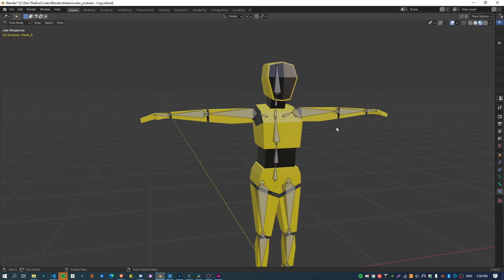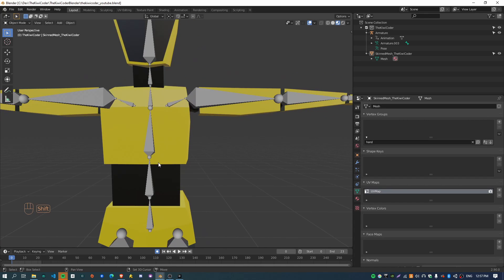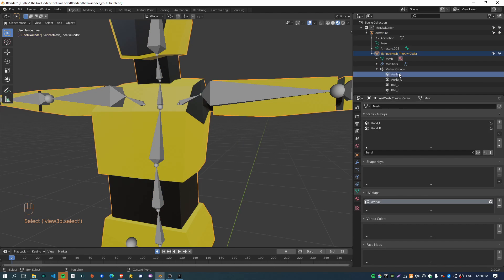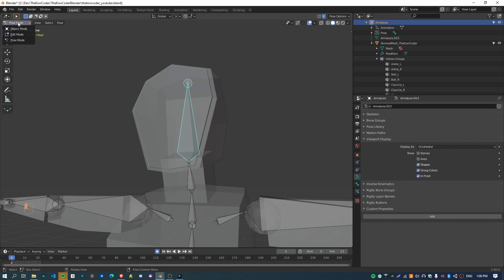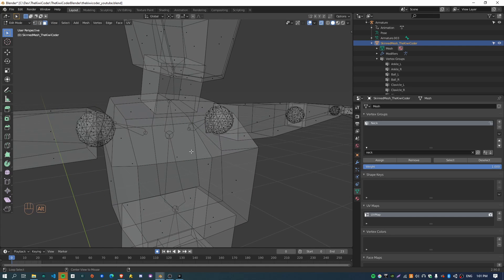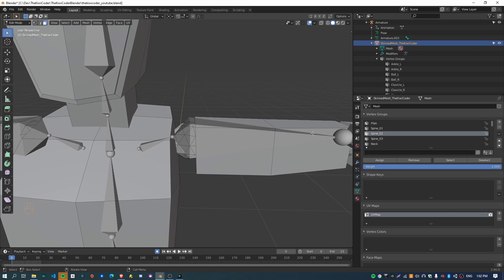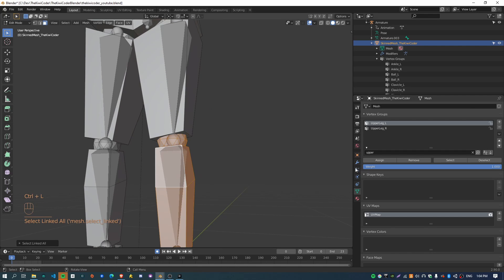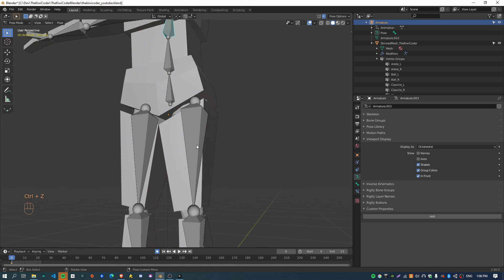[#2] Skinning your character in Blender 2.9 with vertex groups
This video demonstrates an alternative technique to weight painting by manually assigning vertices to vertex groups to easily and quickly skin a basic character.